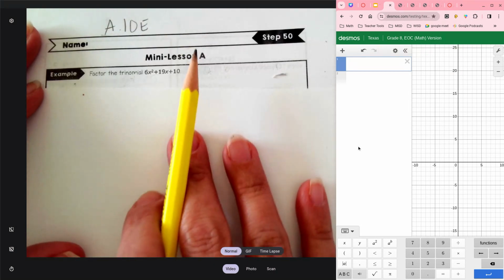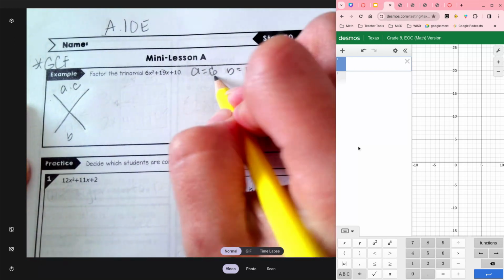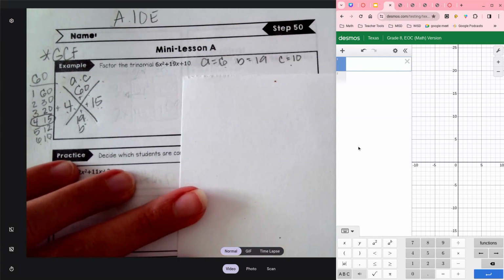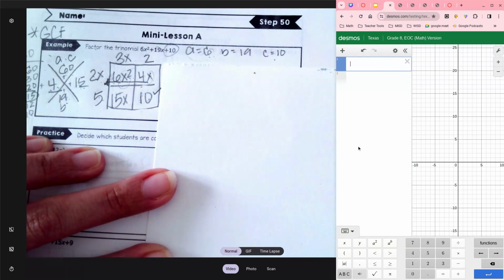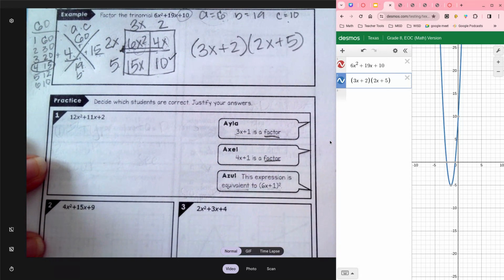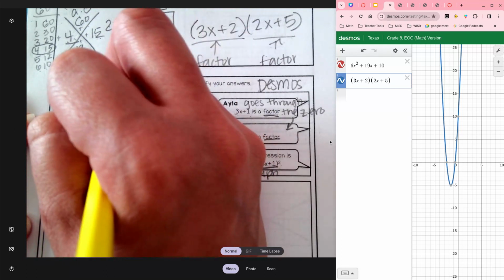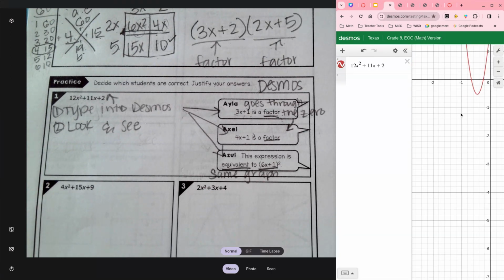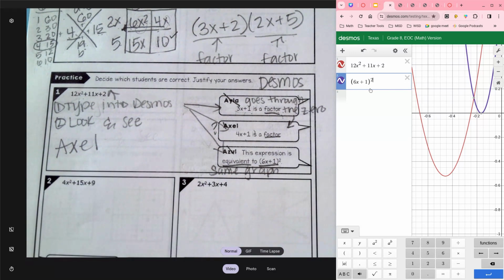A.10 - Factoring Mini-Lesson A